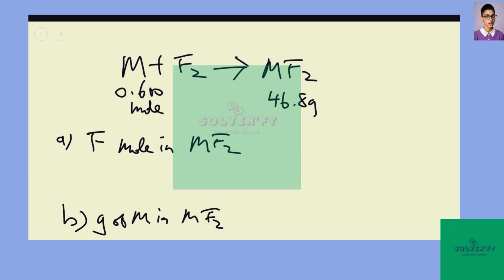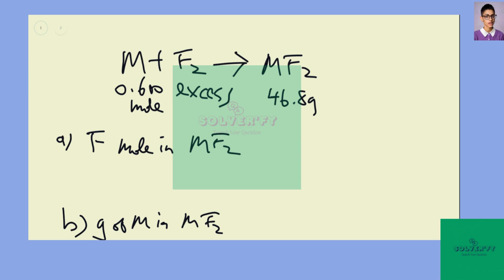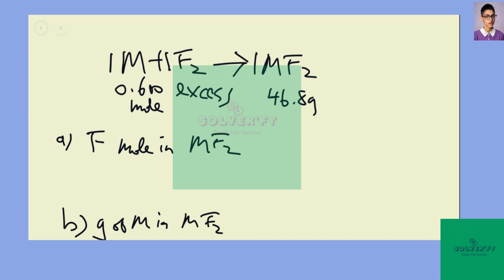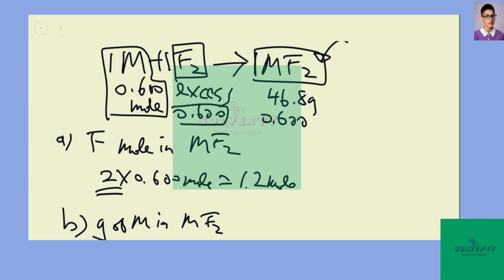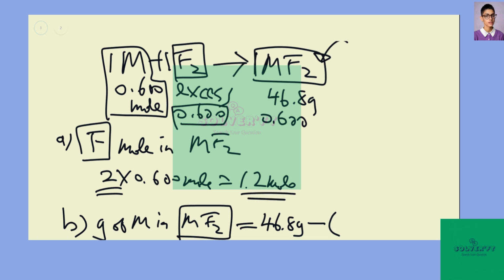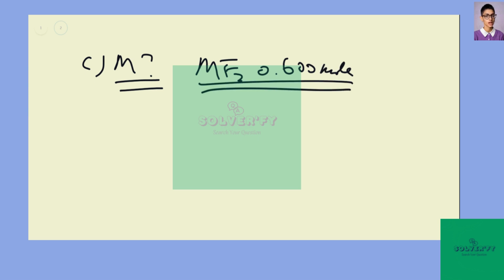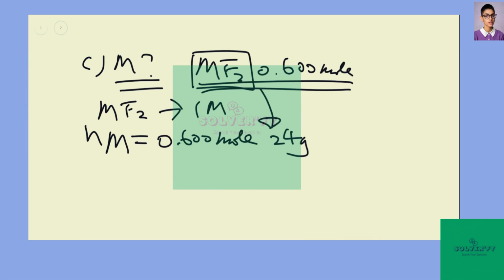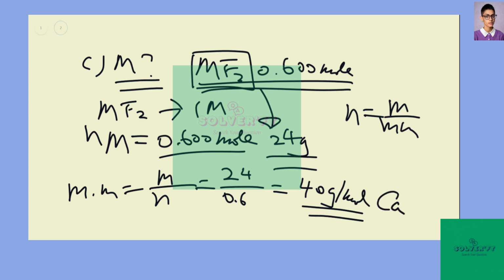[Chemistry] A sample of 0.600 of a metal M reacts completely with excess fluorine to form 46.8 o